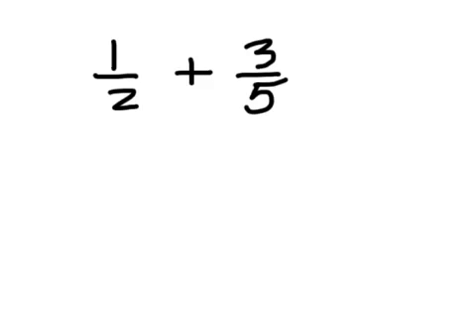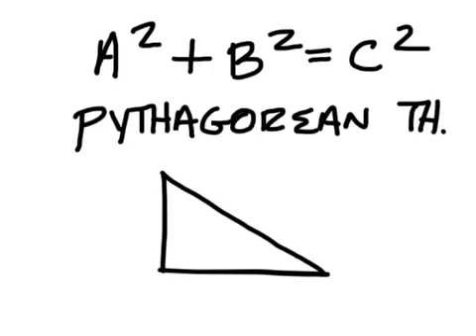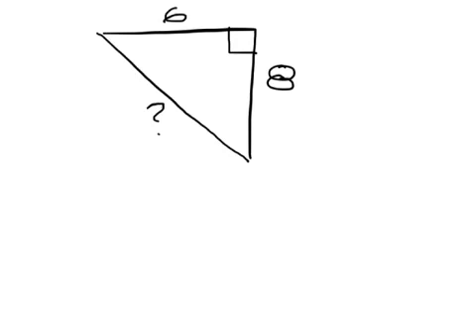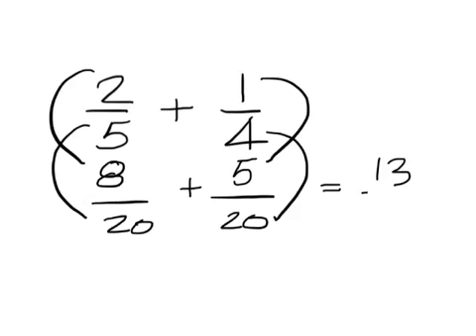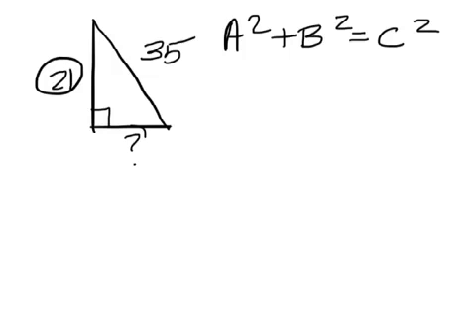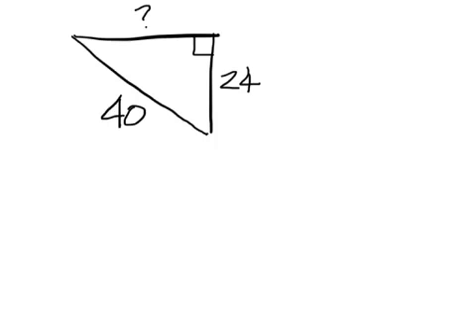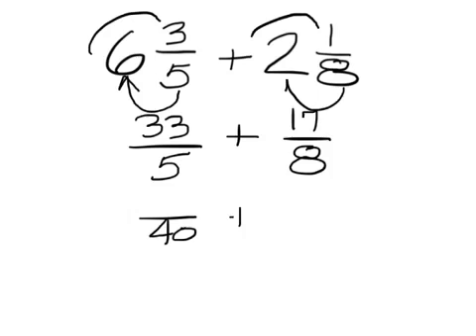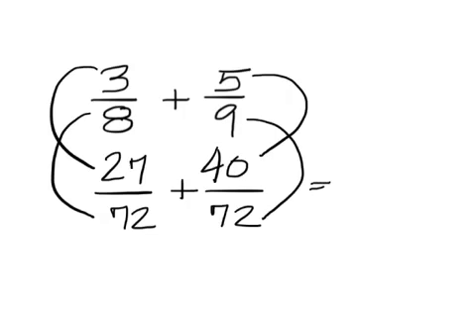11-12-12 2nd Period Algebra 1 (Green High School)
Pythagorean Theorem: Solving for the hypotenuse or a leg